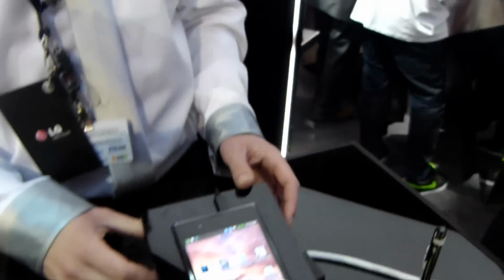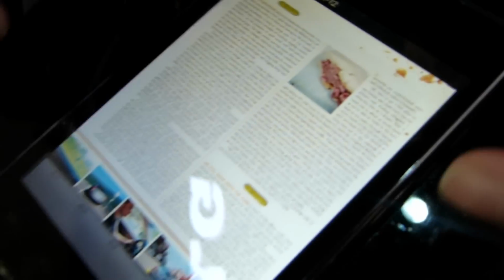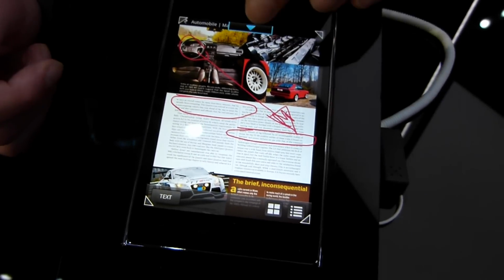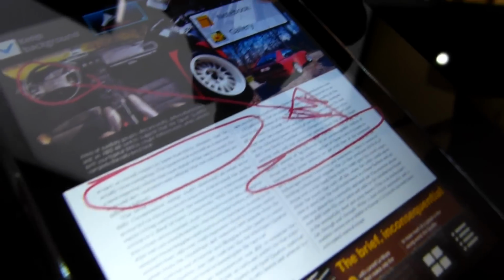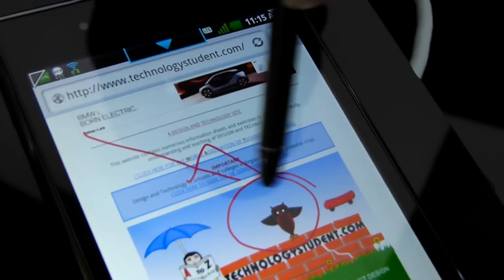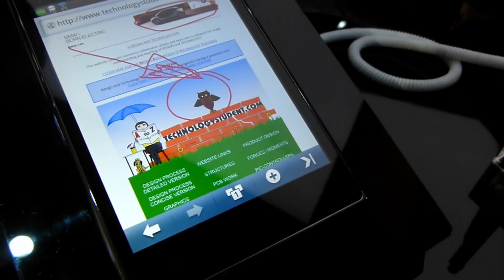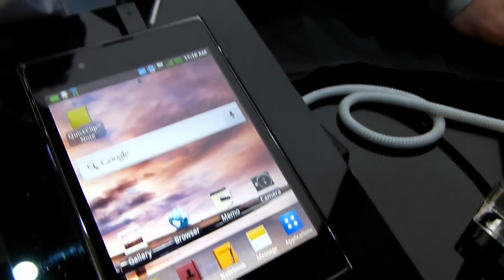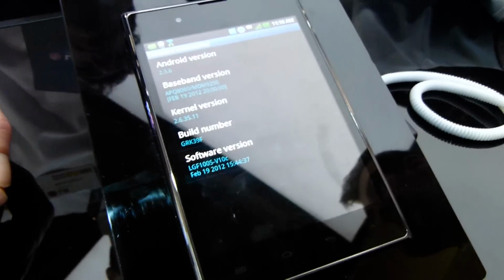MWC 2012: LG Vu hands-on